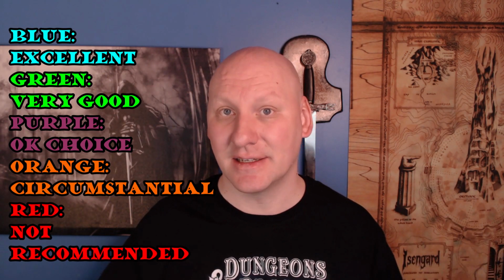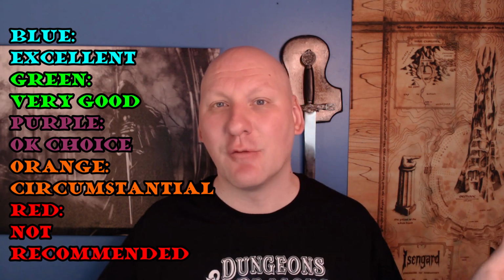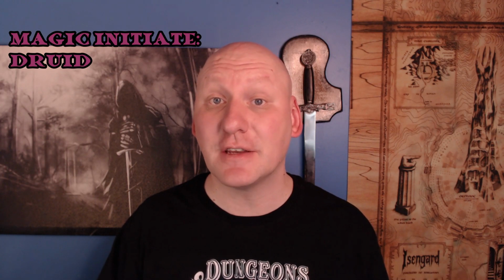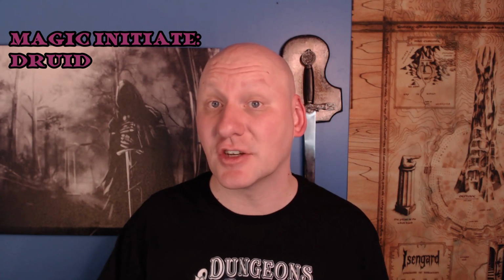Treantmonk's Guide to Wizards: Feats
Welcome to Part 4 of my Guide to Wizards.  For quick reference:

Warcaster: 3:01
Lucky: 9:00
+2 Int boost: 11:06
Alert: 11:18
Tough: 13:28
Wood Elf Magic: 15:39
Healer: 17:10
Magic Initiate: 17:50
Elemental Adept: 19:12
Svirfneblin Magic: 20:59
Crossbow Expert: 22:38
Defensive Duelist: 23:52
Spell Sniper: 24:59
Resilient: 26:28
Moderately Armored: 28:09
Fey Teleportation: 29:28
Flames of Phlegethos: 30:08
Keen Mind and Observant: 31:34

Join me next week for Equipment and Magic Items!